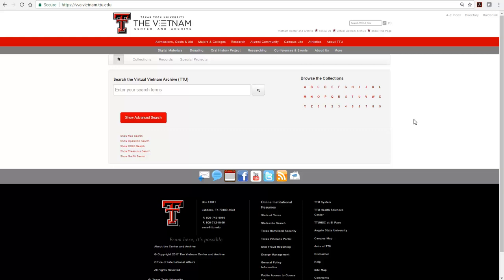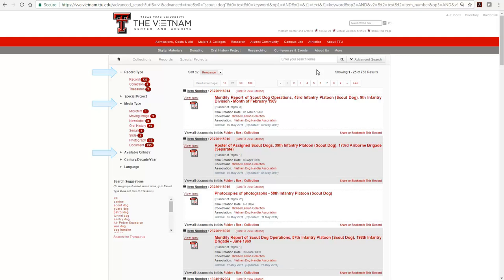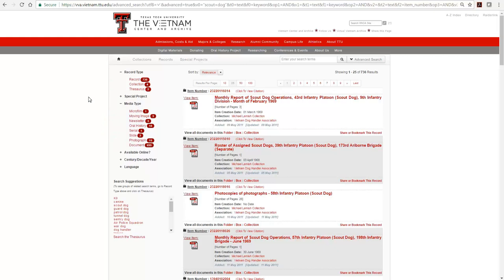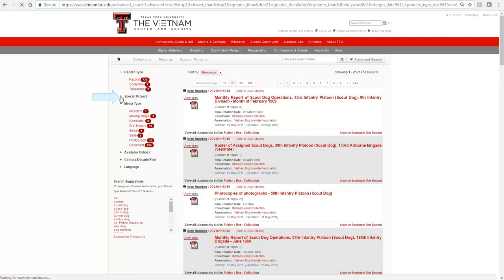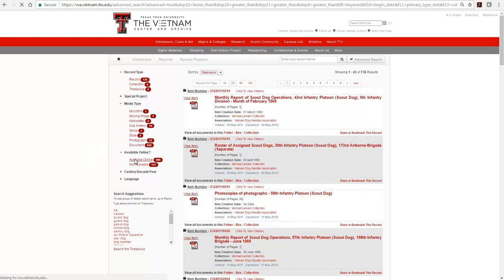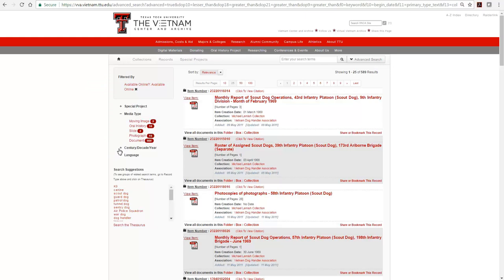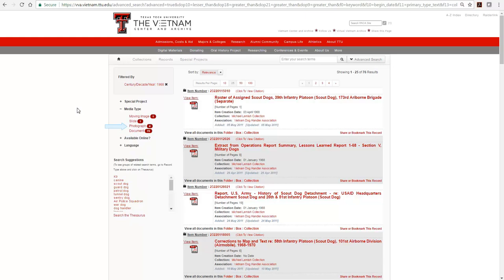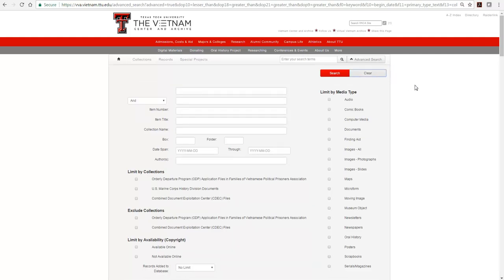Virtual Vietnam Archive - Searching With Filters - Video Guide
This video explains the use of filters in the Virtual Vietnam Archive currently using the ArchivesSpace platform.